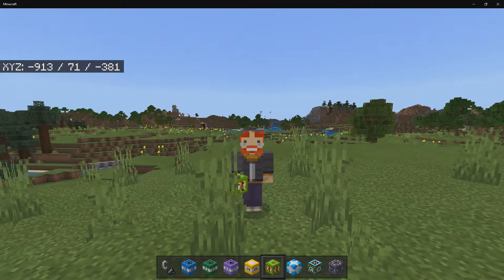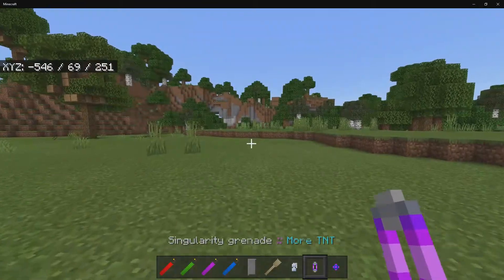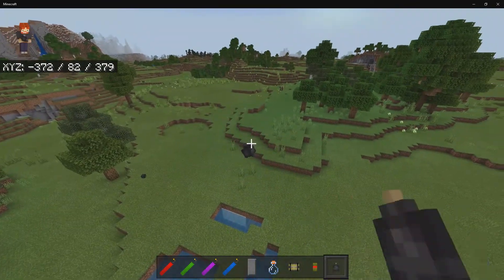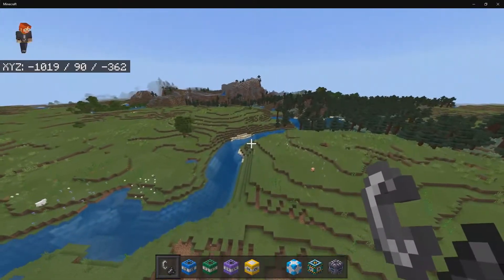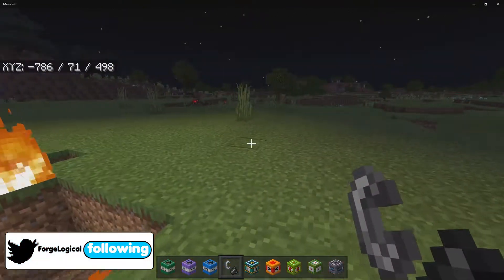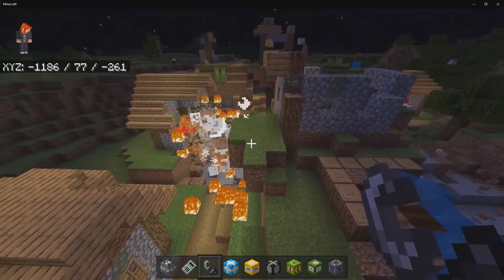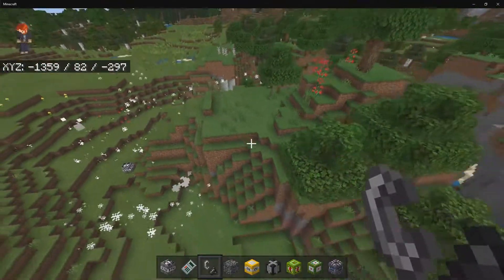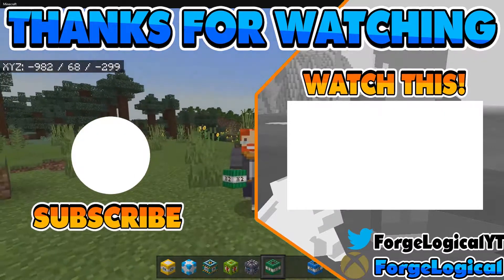This Minecraft Bedrock Addon Adds MORE TNT Types!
Today we look at a Minecraft addon by @codanraigen21 which adds more TNT types to Minecraft Bedrock! This works on MCPE, Xbox One, and Windows 10 versions of Minecraft.

🔸SOCIAL MEDIA🔸

🎶MUSIC USED🎶 -